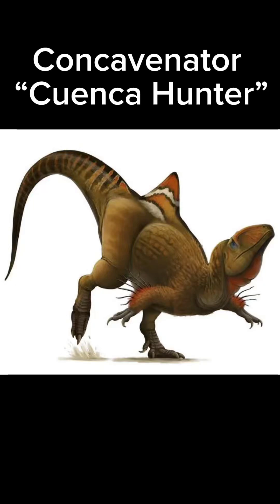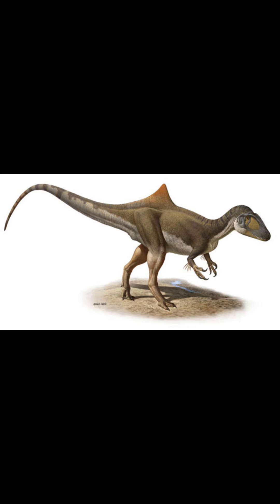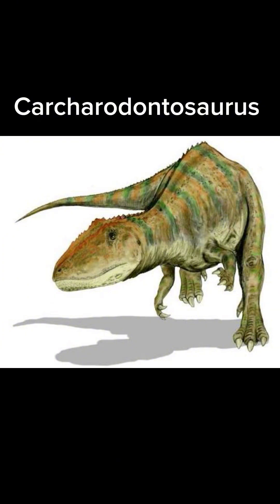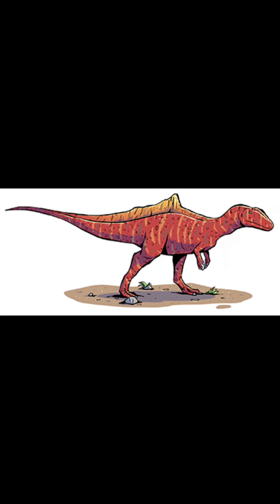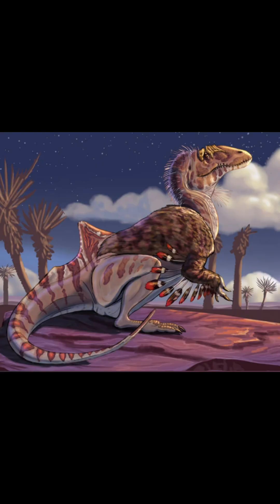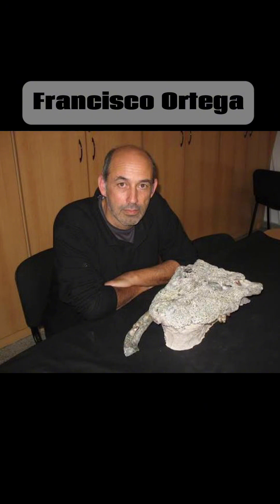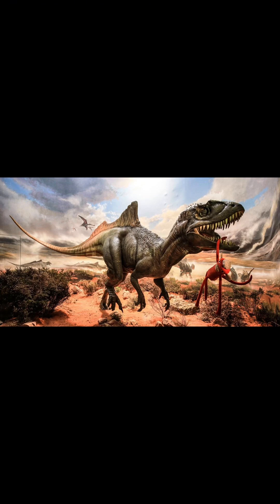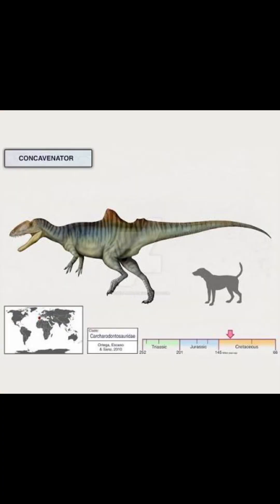Creature of the Day: Concavenator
Today I’m talking about the hump backed, possibly feathered carcharodontosaur, Concavenator!